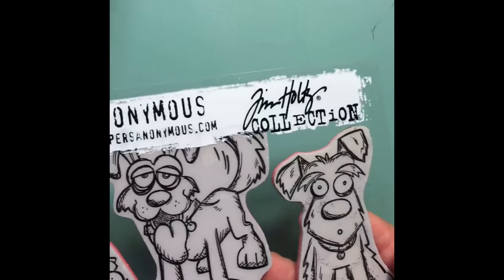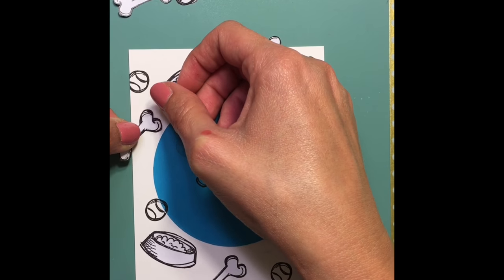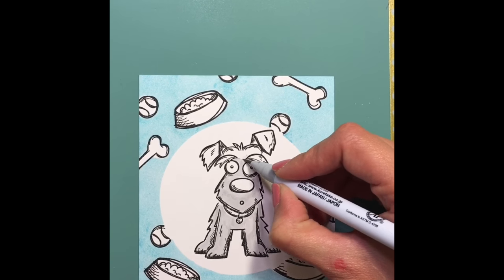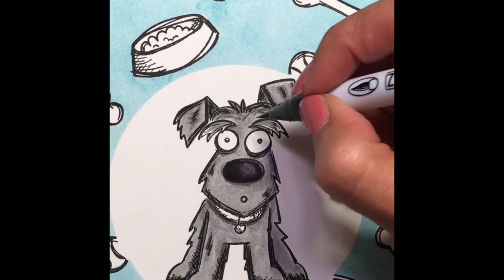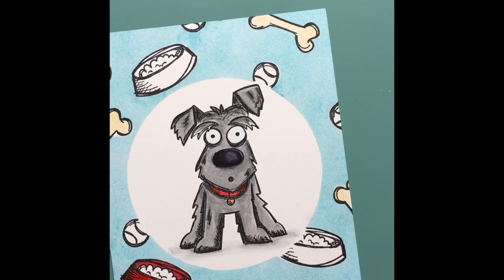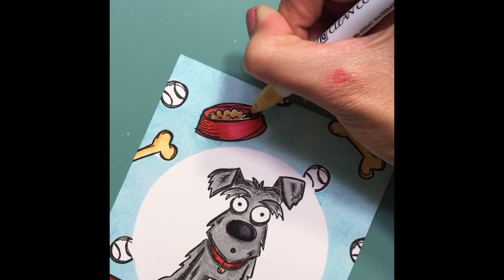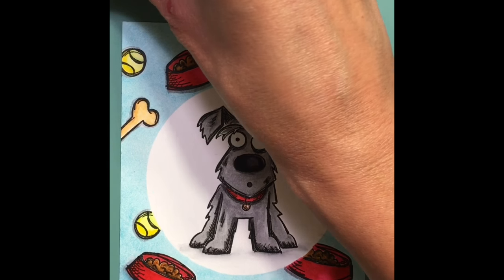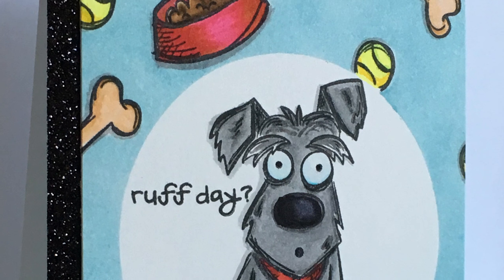Card Tutorial (Series) Feat. "Crazy Dogs" by Tim Holtz